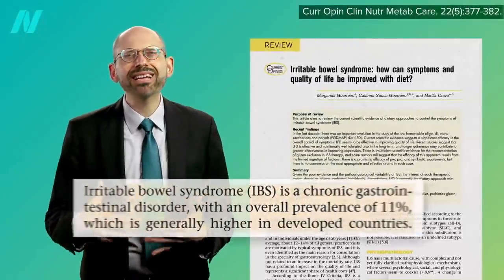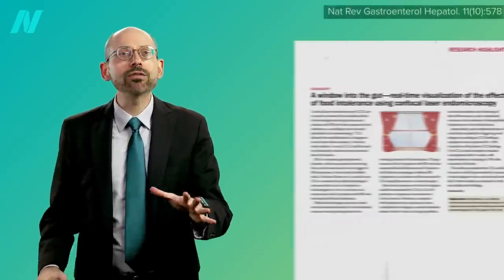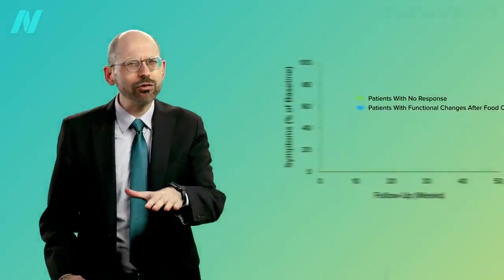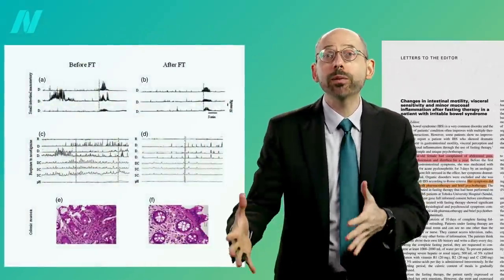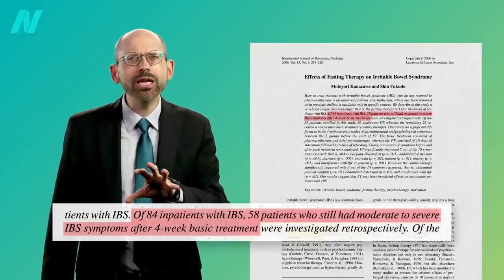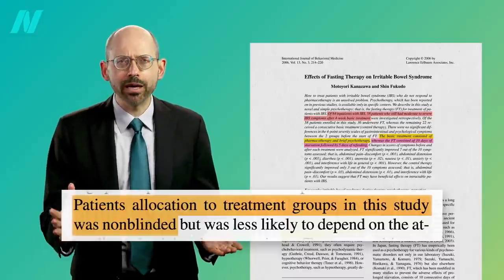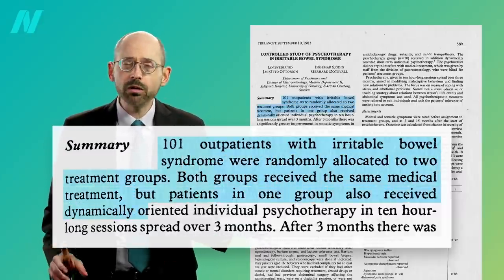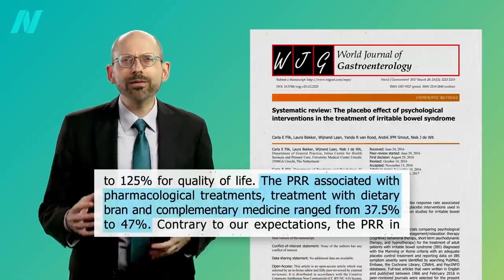Fasting for Irritable Bowel Syndrome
More than half of IBS sufferers appear to have a form of atypical food allergy. Is fasting beneficial?

All of my fasting videos are available in a digital download

• The 5:2 Diet and the Fasting-Mimicking Diet Put to the Test

Have a question about this video? and someone on the NutritionFacts.org team will try to answer it.

Want to get a list of links to all the scientific sources used in this video? You’ll also find a transcript and acknowledgements for the video, my blog and speaking tour schedule, and an easy way to search (by translated language even) through our videos spanning more than 2,000 health topics.